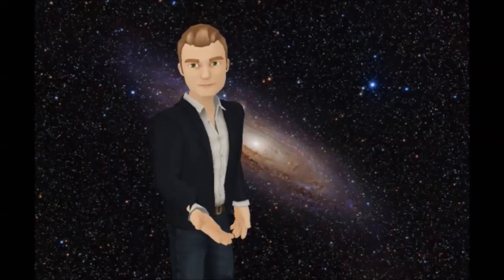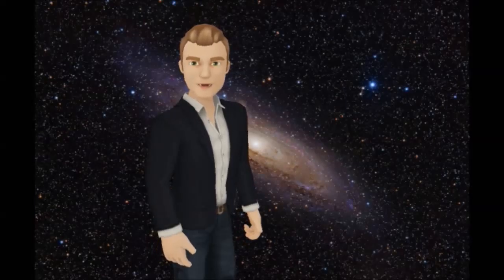ifihadthecash.org - YouTube Channel Intro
Hi everyone! That's my quick channel intro. Hope you enjoy it!